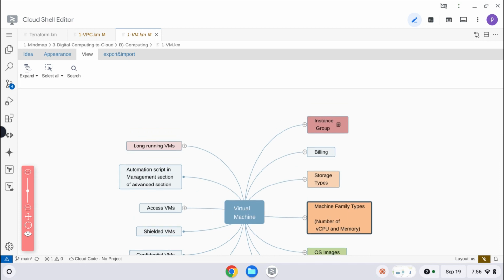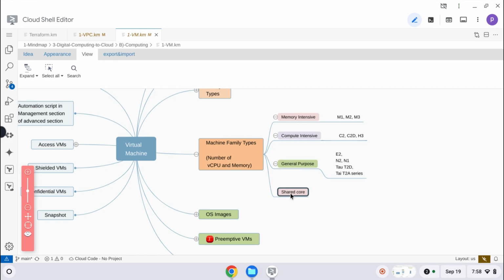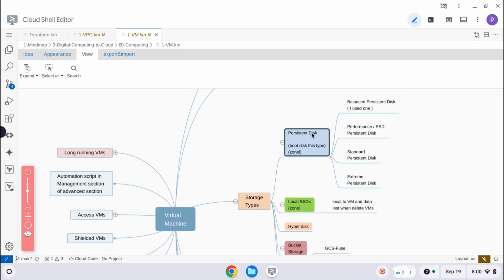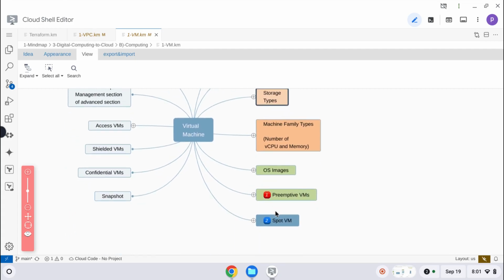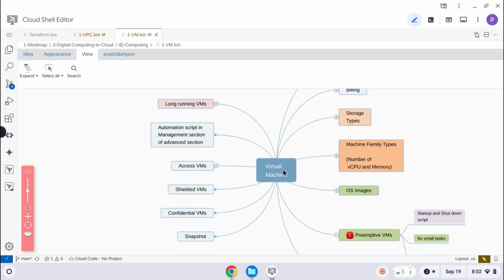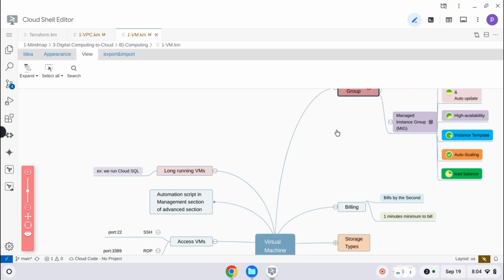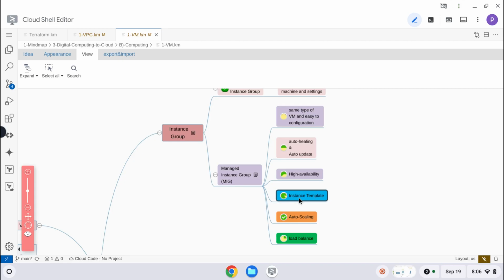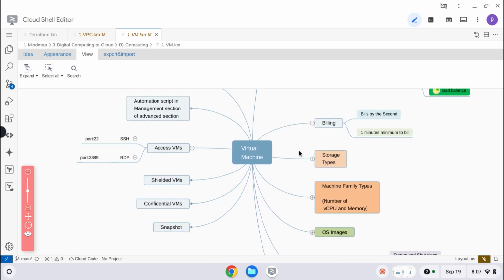10 VM features and charteristic